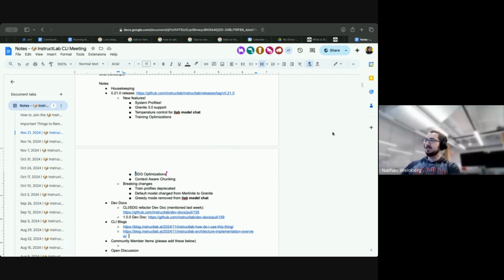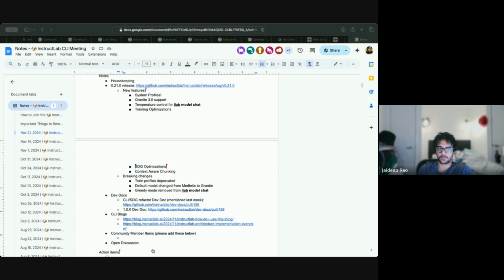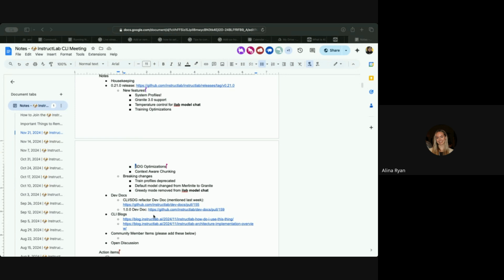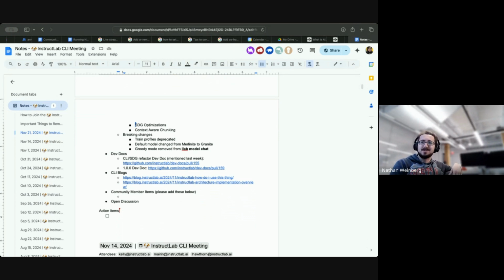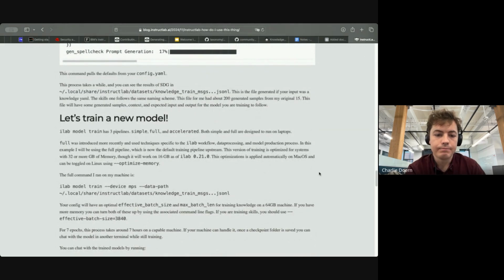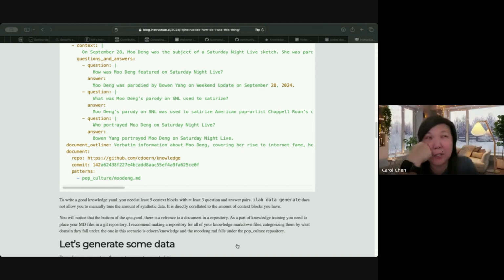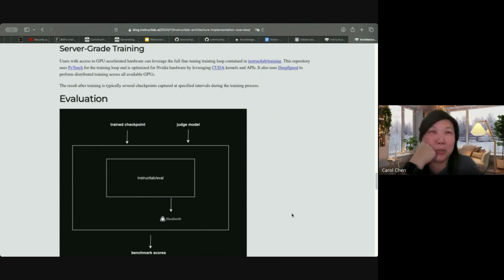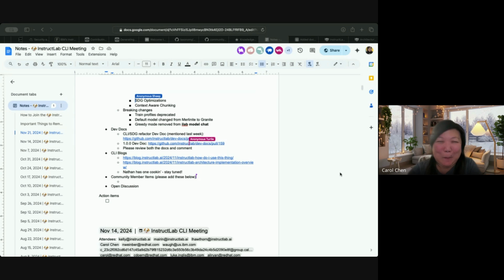🐶 InstructLab CLI Meeting November 21, 2024